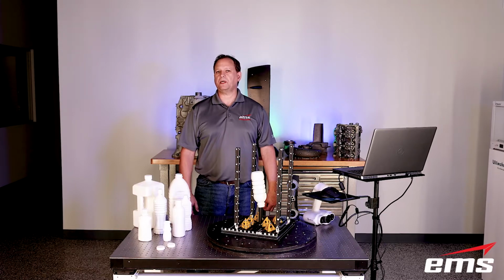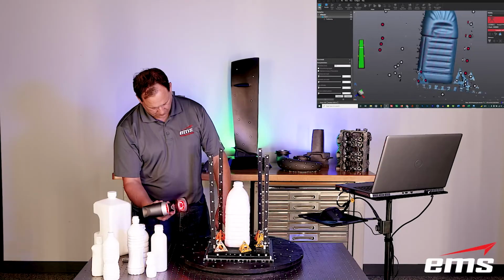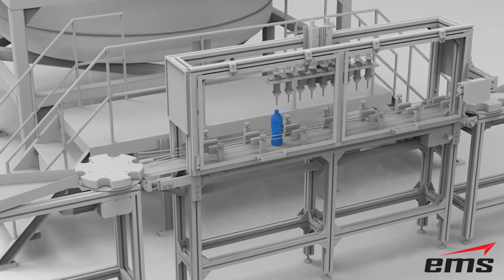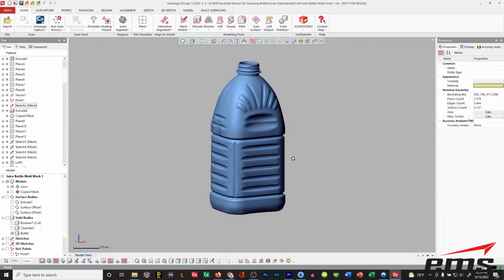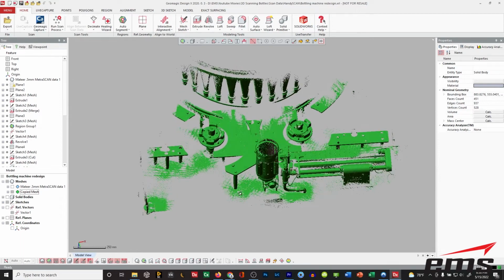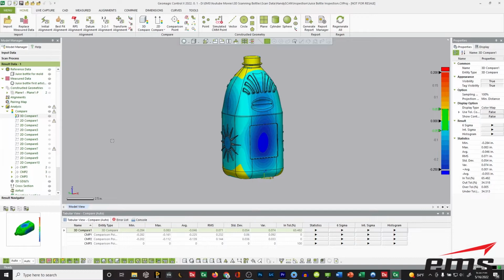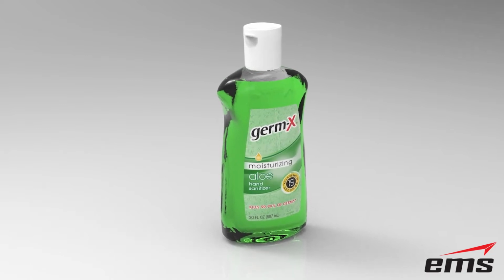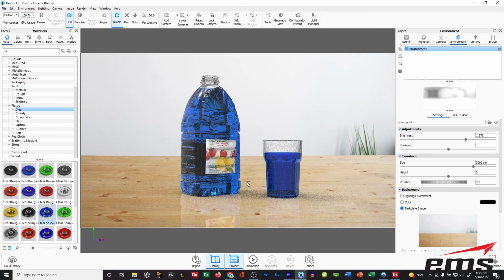3D Scanning for the Bottling Industry - 6 Useful Applications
In this video we demonstrate six different applications where 3D scanning helps the bottling industry develop better products and gets to the market faster in regards to product design, bottling machine development, inspection and marketing.

Video Quick Links

1. Intro 0:18
2. 3D Scanning Bottles 1:57
3. Quick CAD modeling 7:48
4. Feature based CAD modeling for product design 12:05
5. 3D scanning for machine design 17:16
6. Part and mold inspection 19:39
7. Design review and marketing 26:27
8. Wrap up 31:56